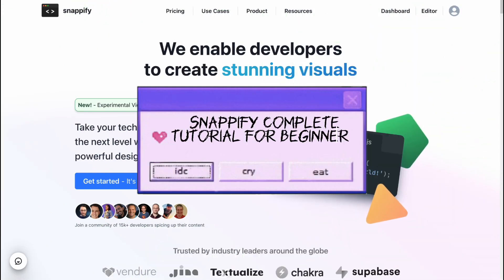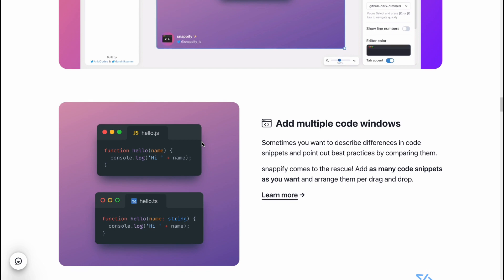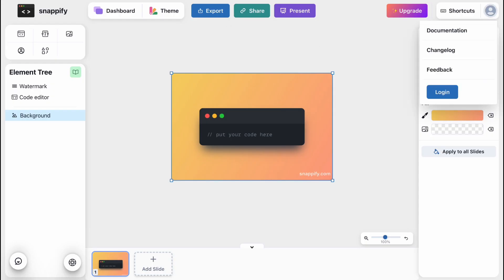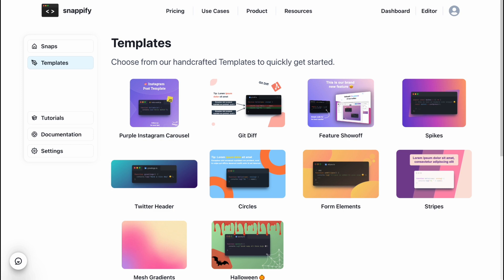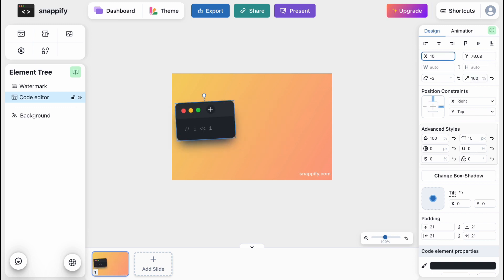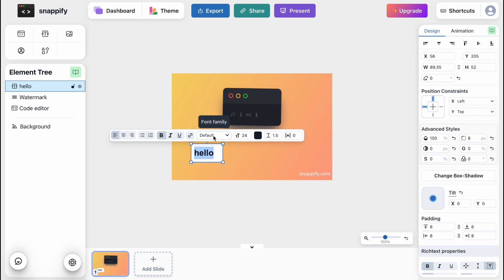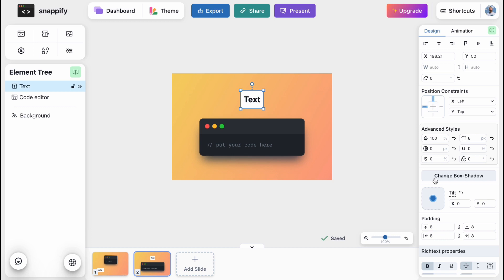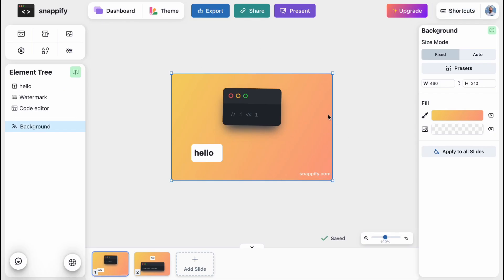Snappify Complete Tutorial for Beginners | How To Use Snappify.com Step-by-step Guide